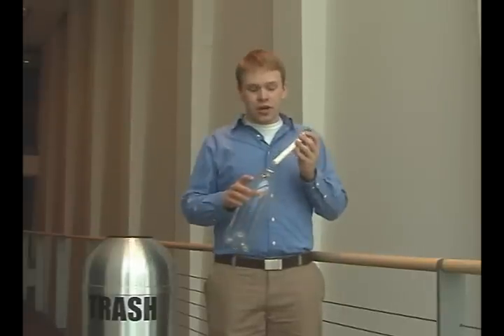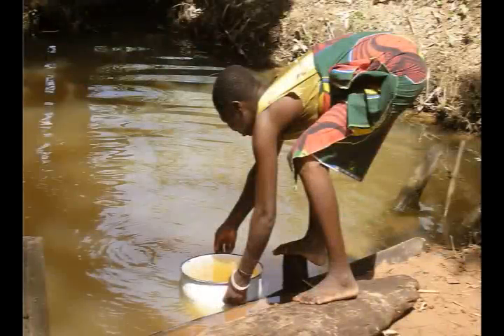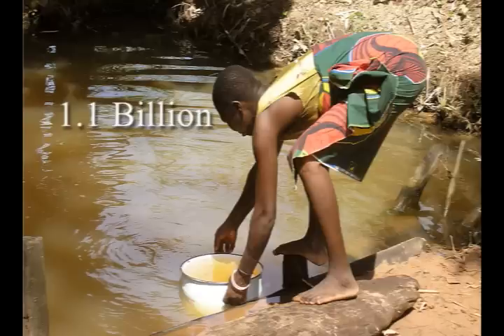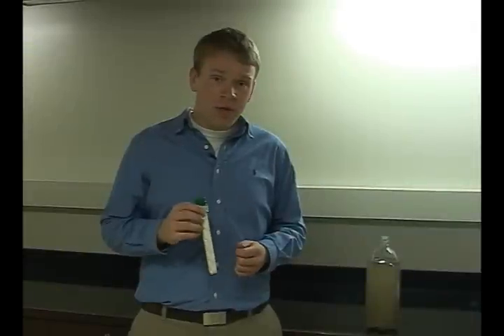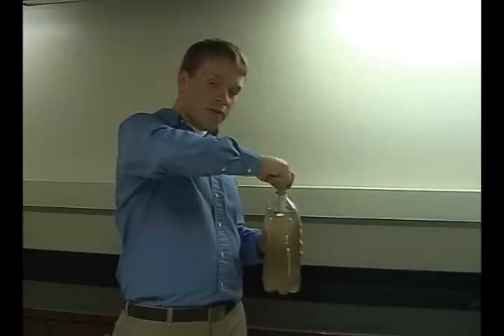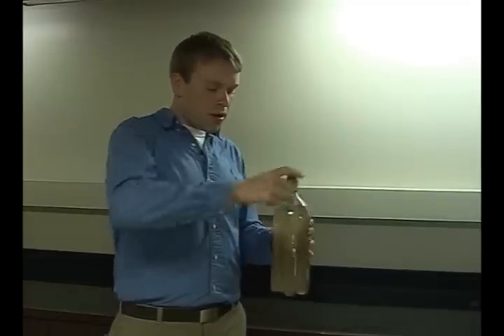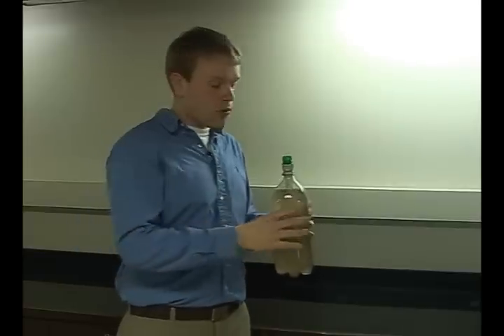OsmoPure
OsmoPure is a new company from Rensselaer Polytechnic Institute in Troy, NY. They have created a bottle top water purifier in response to the global water crisis. With this device, a user can turn a soda bottle full of dirty water into a valuable source of hydration.